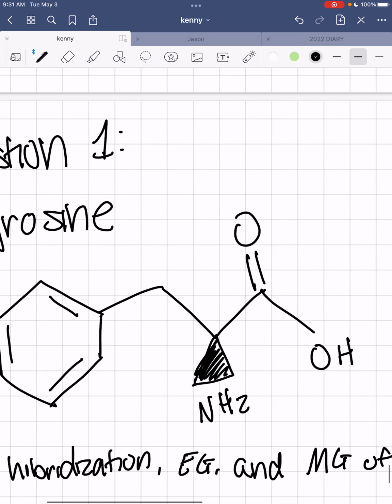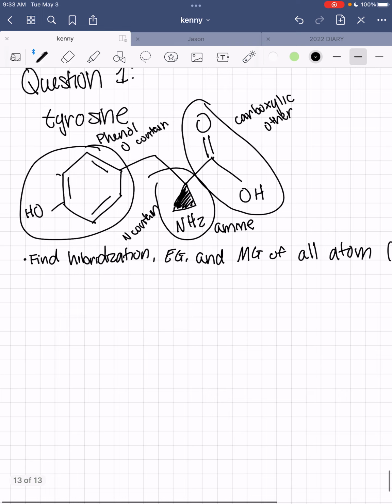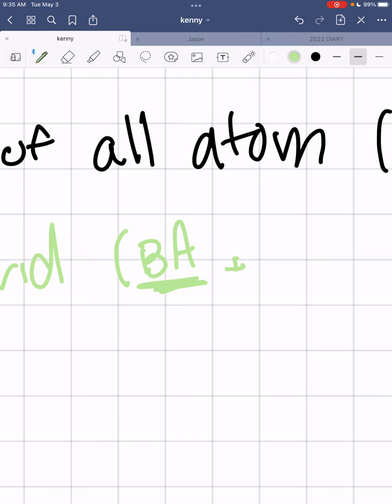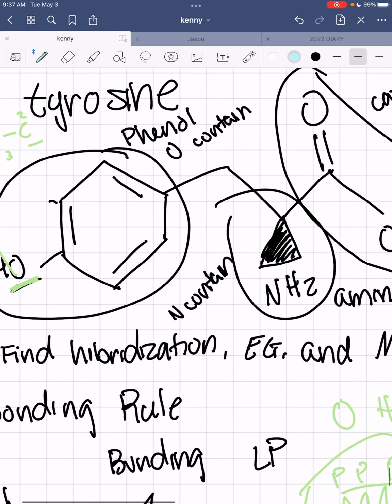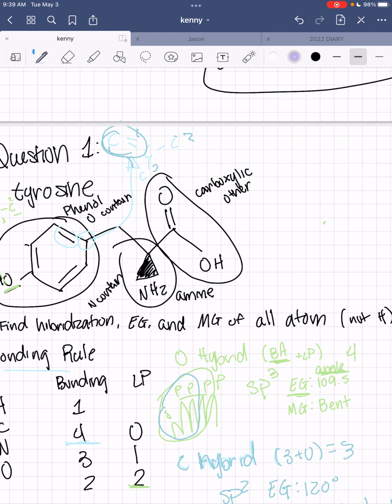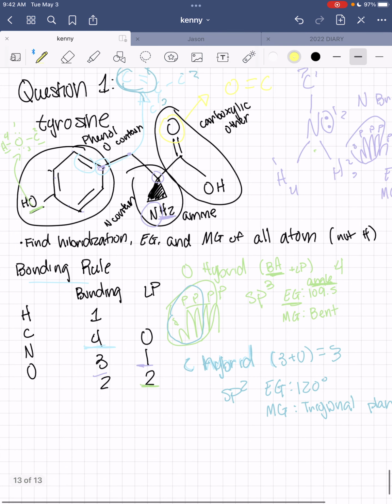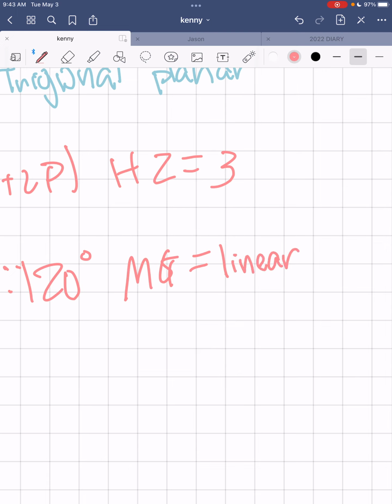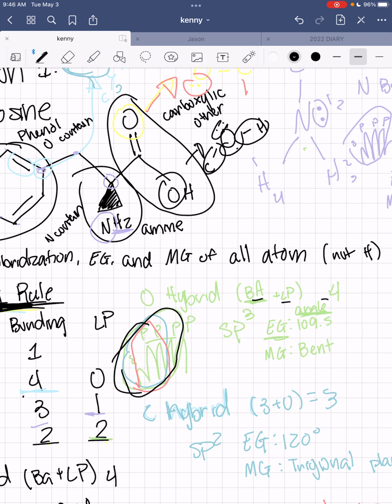Kenny Nguyen - CHEM 1412 - Test 4 Extra Credit Question 1